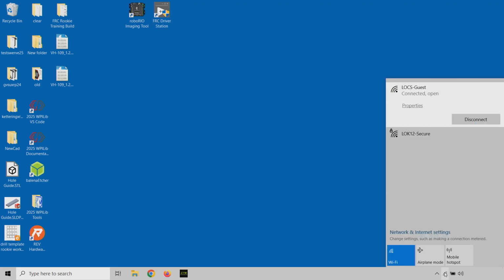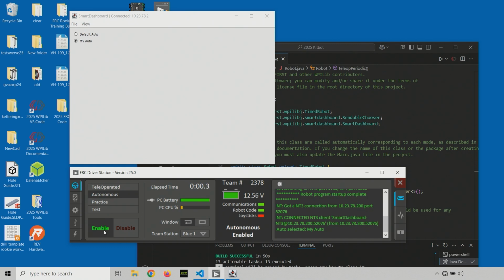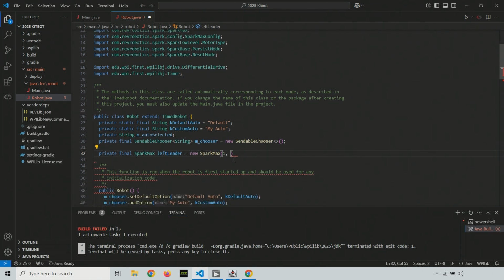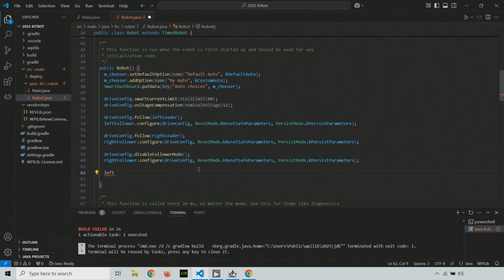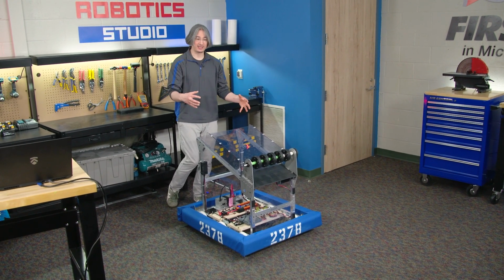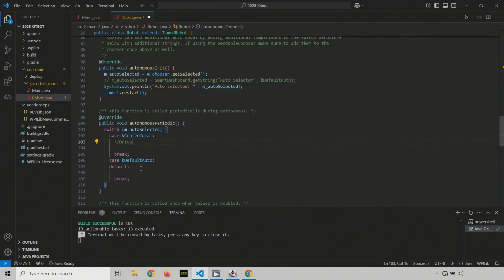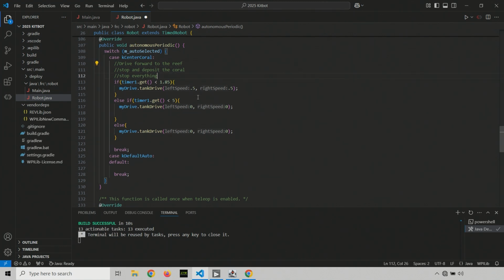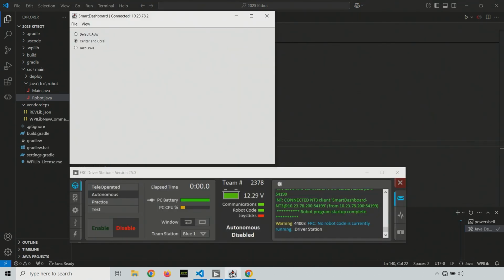2025 VRS 16: Autonomous Programming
In this video, we’ll program your 2025 Kit Bot for autonomous mode.

Special thanks to Argosy for making this possible; FIRST and Andymark for support and parts; and to our host Team 302 and Lake Orion High School.

- Chapters
0:00 Open
0:15 Introduction
1:07 Getting Started / Overview
18:55 Imports
30:49 Creating Objects
39:07 Drive Motor Configs
54:03 Deploying Code to the Robot
58:44 Making Adjustments
1:03:16 Tank Drive Setup
1:07:55 Auto Mode Strategy
1:17:23 Coding Our Auto Mode
1:34:15 Adding the Roller Motor
1:40:04 Create a Constant Variable
1:44:06 Testing & Adjusting
1:49:05 Making Another Auto Mode
1:56:39 Dialing in Distance
1:58:02 Auto Mode Strategy & Wrap Up